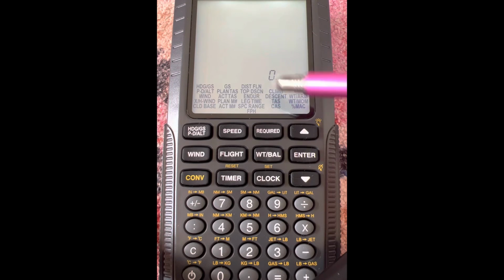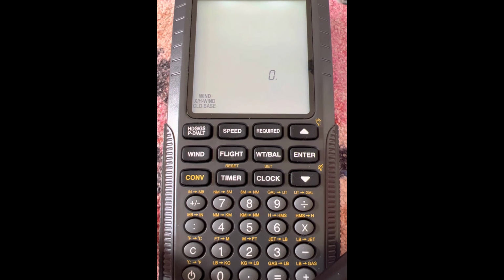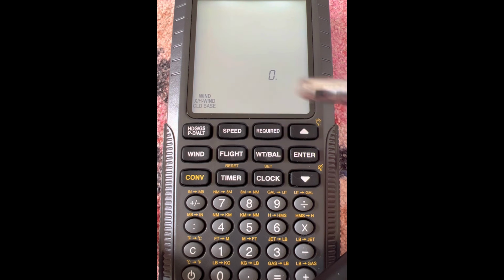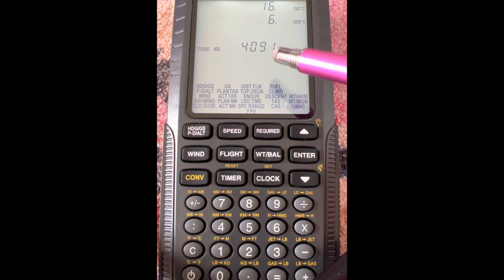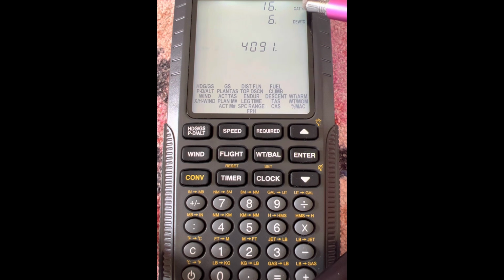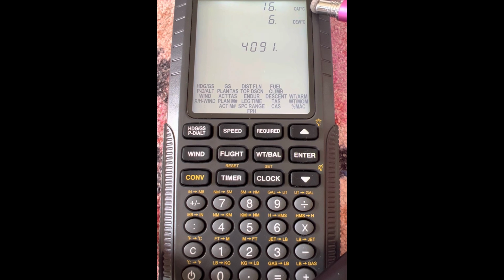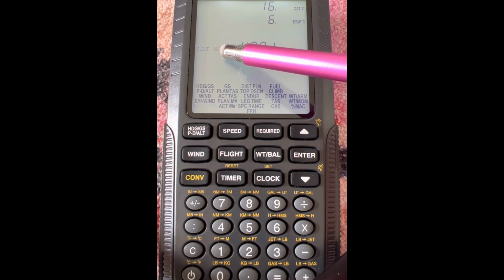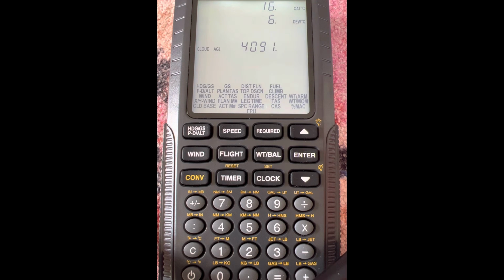How to Calculate Cloud Base using Dew Point on an Electronic E6B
In this video, I go through a quick example of how to find the estimated cloud base using the dew point and temperature. If you know how to use this Electronic E6B function then you don't have to memorize the dew point cloud base equation and the temperature lapse rate... although still good to remember!

The Electronic E6B, once understood, can be a super powerful tool for flight planning and for your FAA Written Exam. In fact, it can make your Written Exam MUCH EASIER.

Here is the very same Sportys E6B I use on amazon

🛫 Timestamps:
00:00 Intro
01:10 Outside Air temperature
01:20 Dew Point
01:31 Above Ground level
03:21 At what altitude should you expect cloud?